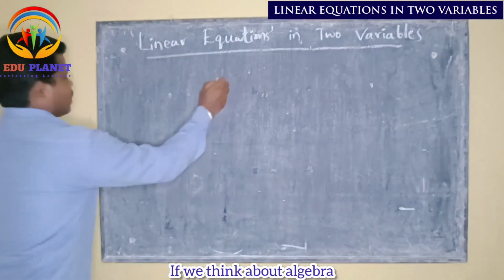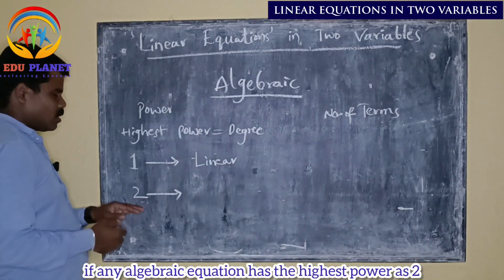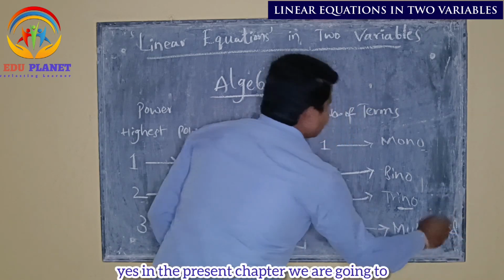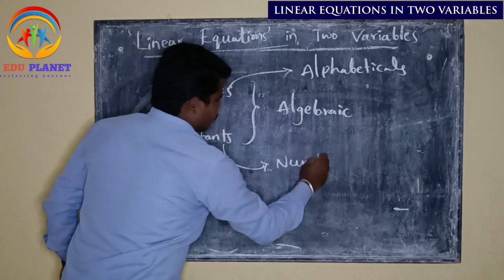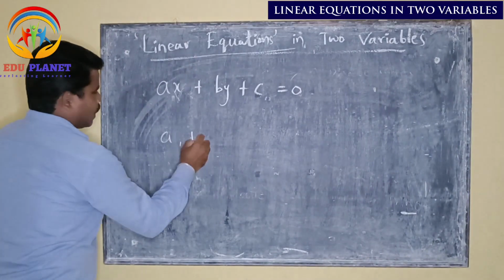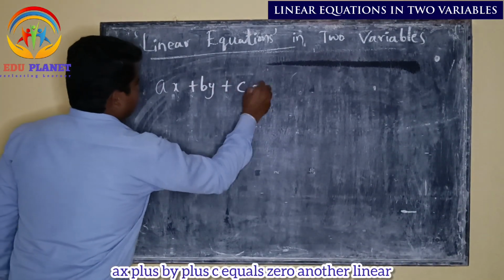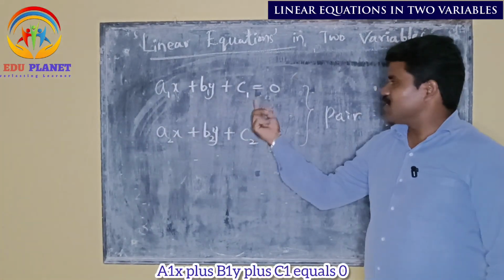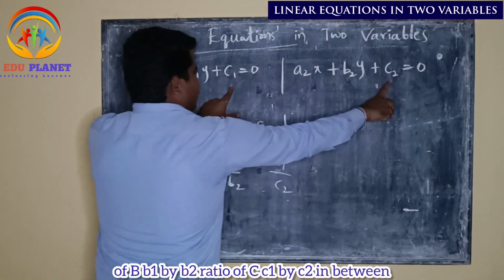Understanding Algebraic & Linear Equations | Pair of Linear Equations in Two Variables Explained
In this video, I explain important basics of Algebra in a simple way:
✔️ How to segregate algebraic equations based on powers and number of terms
✔️ Structure of a Pair of Linear Equations in Two Variables

This lesson will help students build strong fundamentals in Algebra. Perfect for school students preparing for exams and anyone who wants clarity in mathematics.